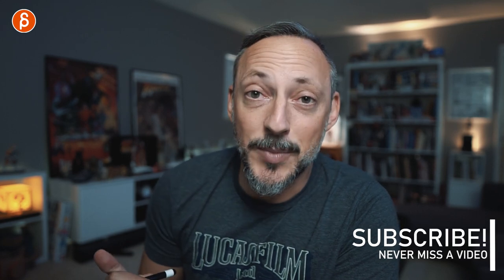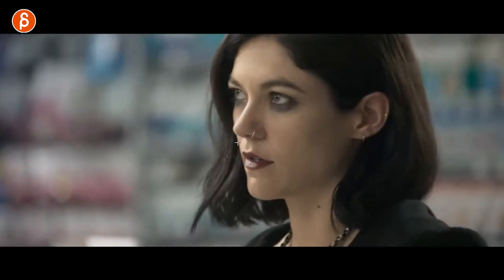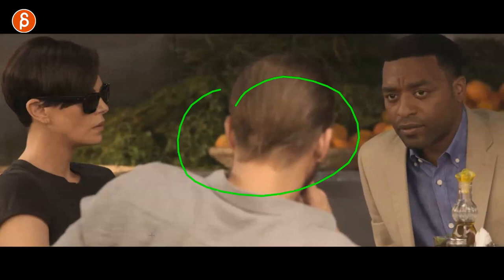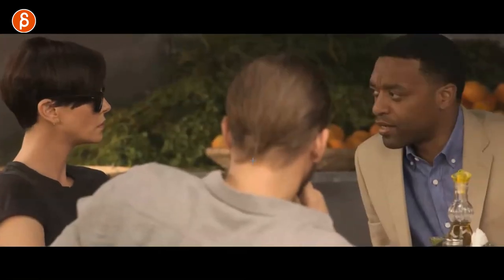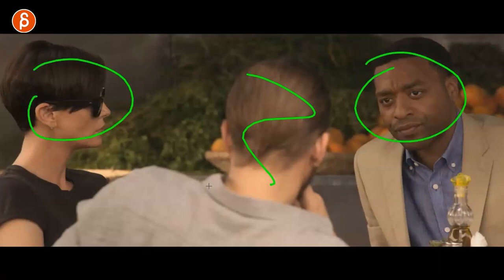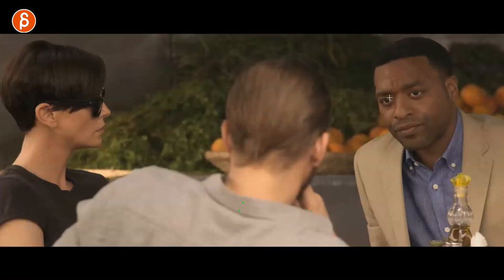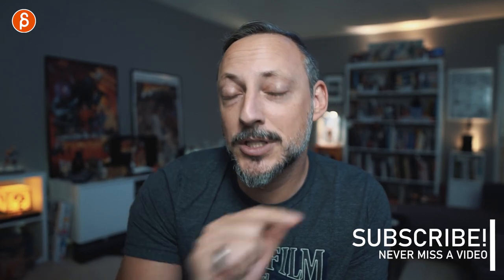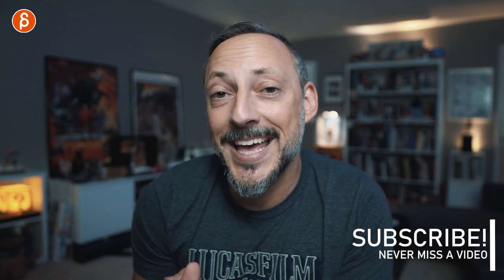Old Guard (Netflix) - Acting Analysis and Tips for Animators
Today's Acting for Animators takes a look at the movie "Old Guard" and covers thought process and reactions, character introductions through composition, lip sync modifications and more!

Chapters:
0:00 Intro
0:08 What this clip will cover
0:19 What his Channel is about
0:36 Reaction and lip sync pantomime
2:21 Character composition and staging
3:34 Character introduction and framing
5:18 Playing with expectations
6:48 Sign up for my Workshop!
7:03 Thank you and Subscribe!